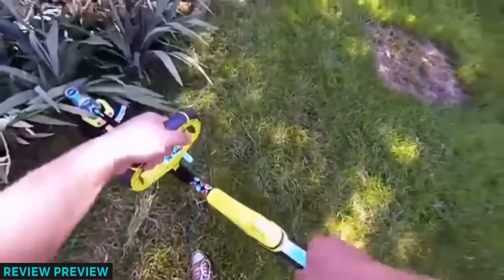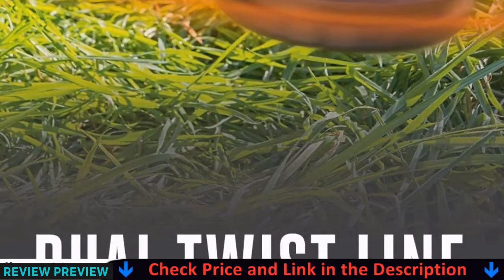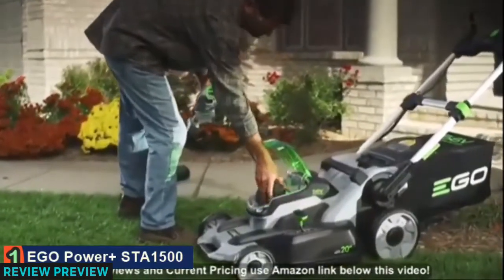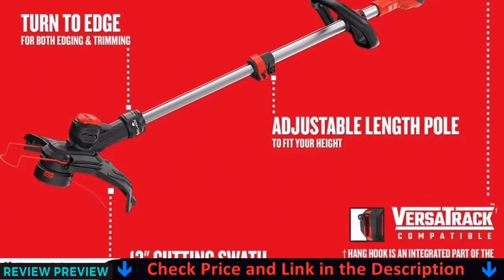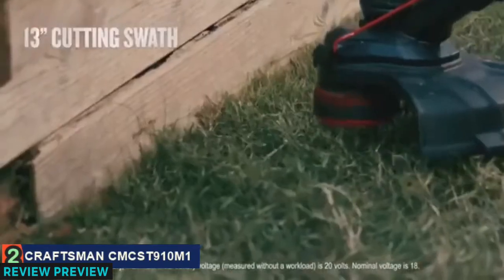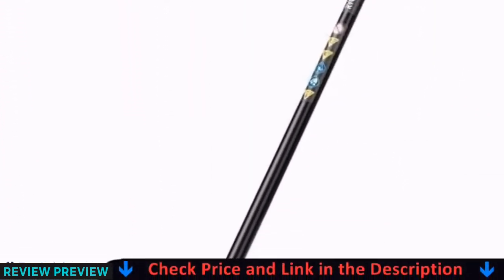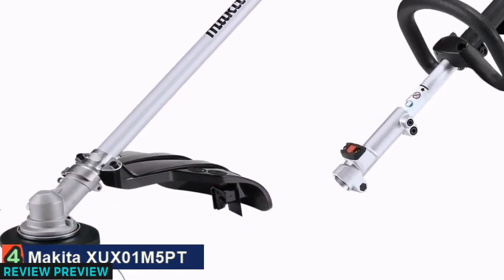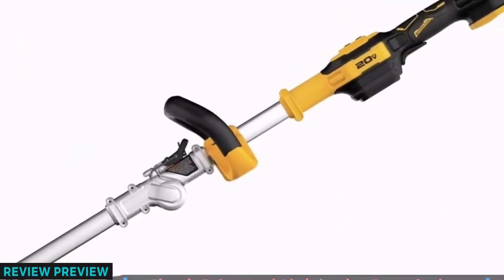Top 5 Best Battery Powered String Trimmers Reviews in 2024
In this best battery-powered string trimmer reviews video, we listed only the top 5 best battery string trimmer in the market for you.

►1. EGO Power+ STA1500:

►2. CRAFTSMAN CMCST910M1:

►3. RYOBI Cordless String Trimmer:

►4. Makita XUX01M5PT:

►5. DEWALT DCST922P1:

Battery-powered lawn care essentials, such as string trimmers, grow more popular every year because they are convenient and eco-friendly, but which one is right for you?

To help you choose a battery-powered string trimmer, we have compiled our top 5 picks, complete with detailed reviews, specs for you to compare, and advice from people who’ve already used these products.

In our comprehensive buyers guide, we’ll help you decide if battery-powered is the best option for you and give tips on choosing the right model. But first, let’s dig into the best battery-powered string trimmers of the year.

I made sure I listed the Best Battery String Trimmer Review for cheap and budget options so that everyone can afford them. Even you are looking for the best Battery String Trimmer under $80, $100, $150, $200, or $300 then you won't be disappointed because I listed items in that category too.

I hope you liked this video about the push lawn mower Comparison, Features, and Buying Guide.